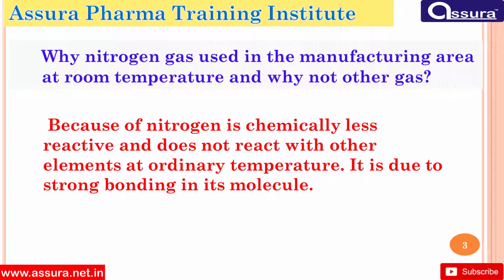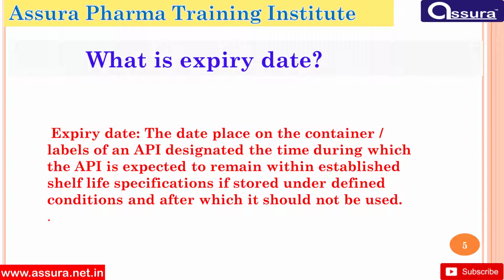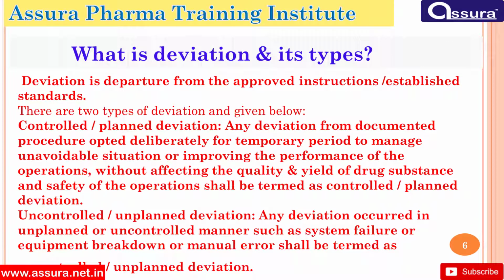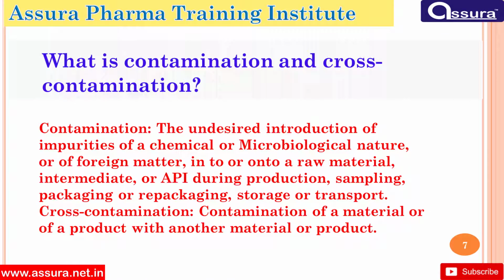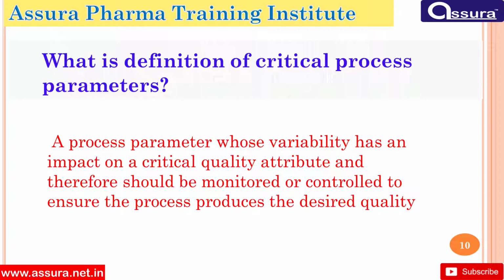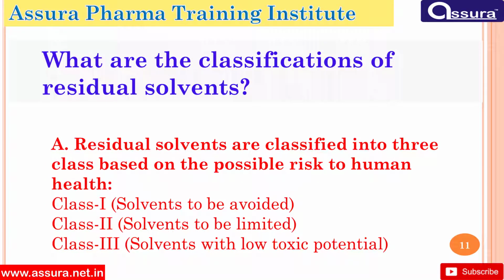Solvents | Deviation | Types | Pharma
You have to learn if you want to earn!
Are you interested to make a career in Pharma Field?
Are you interested in Pharma research?
Are you interested in Pharmaceutical Production?
Are you interested in Pharmaceutical Product analysis?
Are you interested in Pharma Microbiology?
The answers to all these questions are here in ASSURA.

400+ Candidates Placed in various Pharmaceutical Companies.

30 Days Training That Has Changed Hundreds of Lives….

We are providing Skill-based training to BSc/ MSc (Chemistry/Microbiology/Bio-Chemistry)/D Pharm/B Pharm Students, aspiring to develop their Career in Pharmaceutical.

Join our 30 Day’s Online / Offline Course will increase your job opportunity & success in the interview….